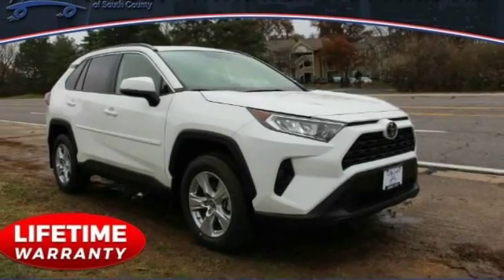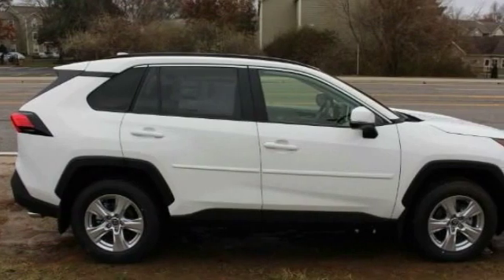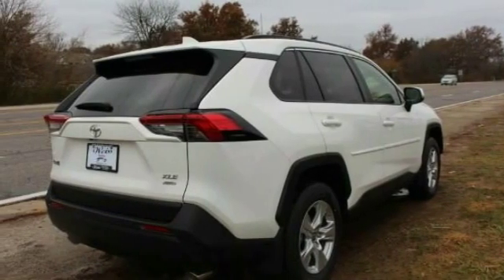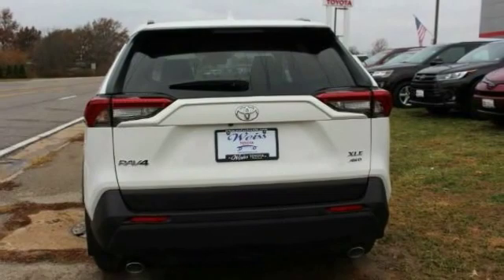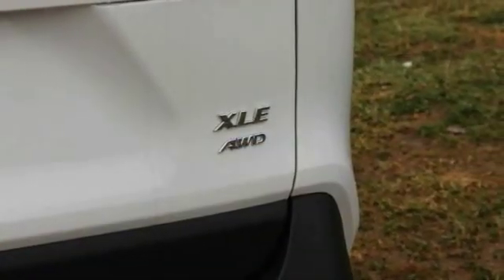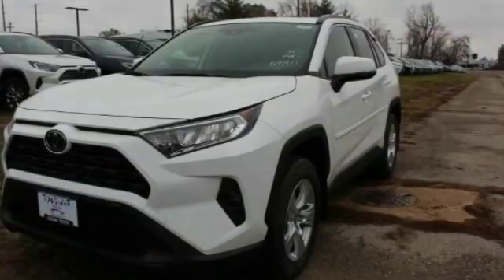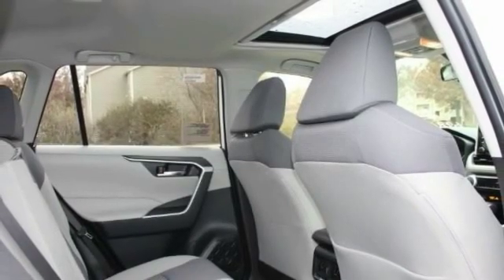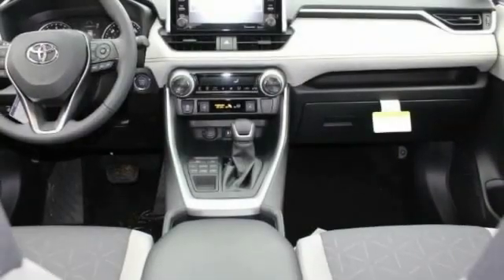2019 Toyota RAV4 St. Louis Missouri 49726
2019 Toyota RAV4 XLE

Weiss Toyota
11771 Tesson Ferry Rd.

Pick up this Super White - White 2019 Toyota RAV4, available today at Weiss Toyota. This could be the one you've been searching for.